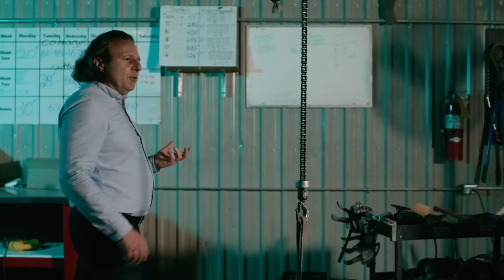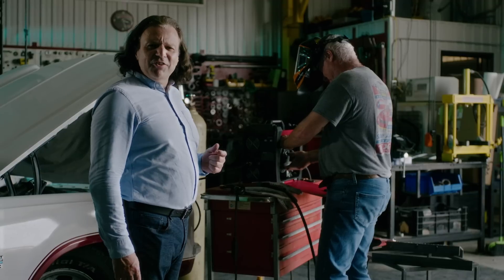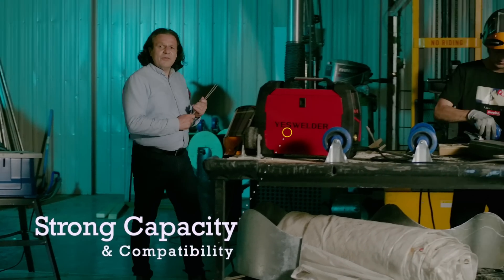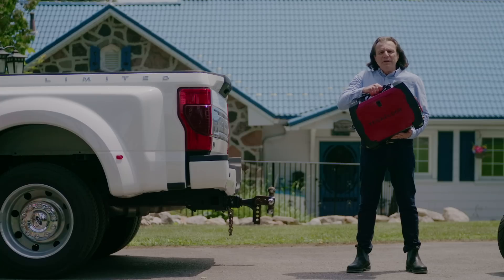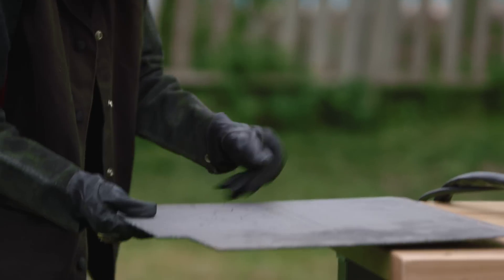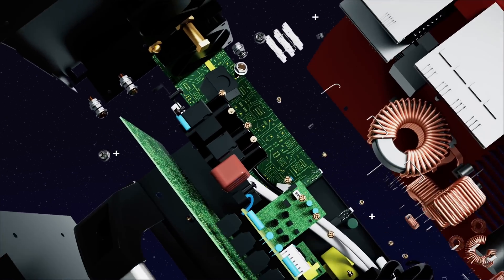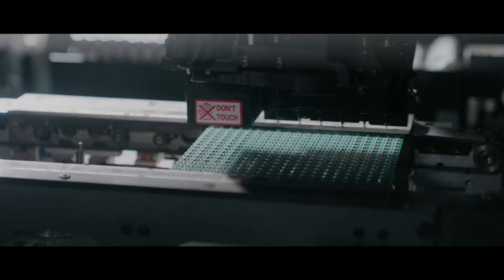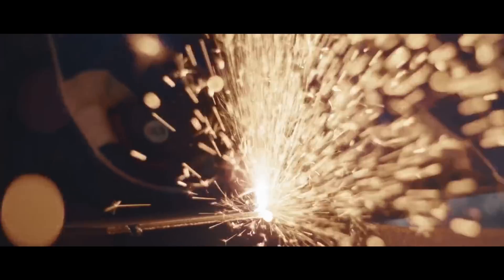YesWelder FIRSTESS™ MP200 5-in-1 Welder & Cutter is just launched on Kickstarter!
The MP200 is a powerful 5-in-1 machine that combines the four most popular types of welding and plasma cutting into one lightweight package. Made for your home or workshop, it opens up a world of possibilities - at a price point that would have been impossible before.

Limited Super early bird deals: 499USD